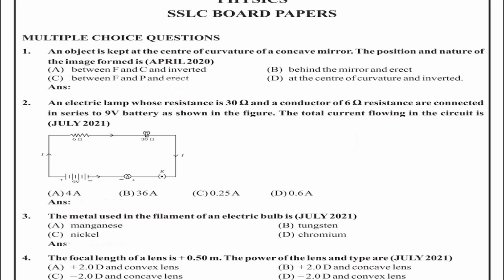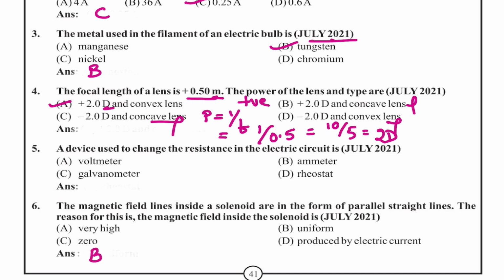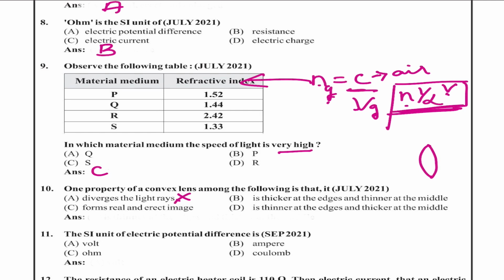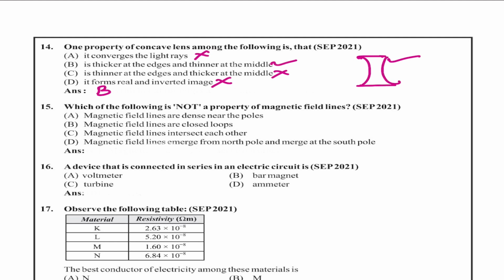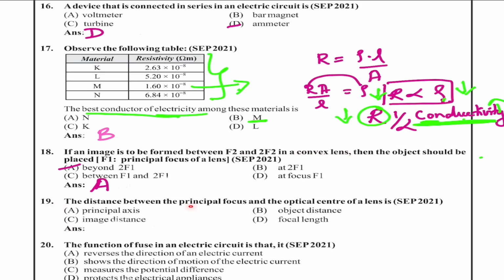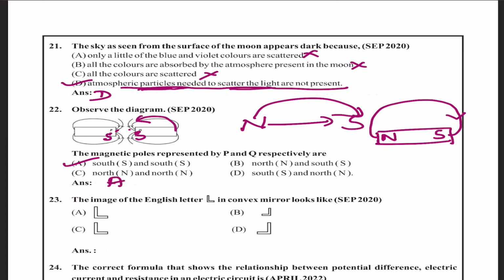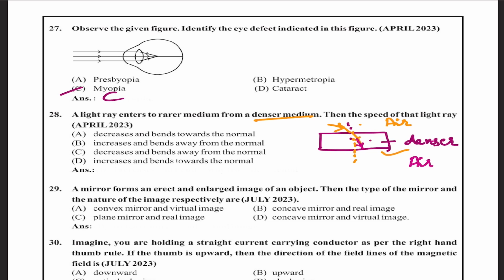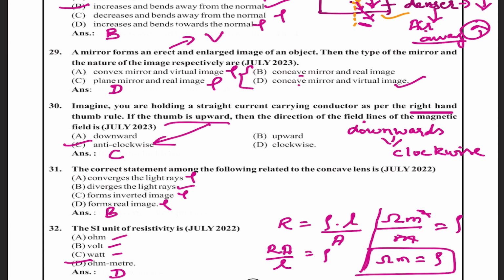Class 10th - 32 Most Repeated Previous year questions🔥| Complete Science Revision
Class 10th Science: 32 Most Repeated Previous Year Questions 🔥 | Complete Revision

📚 Welcome to the ultimate Class 10 Science revision! In this video, we cover 32 most repeated previous year questions that are crucial for your upcoming exams. These questions are handpicked from past board papers, and we’ll walk you through detailed solutions and tips to score maximum marks!

🔑 Key Highlights of this Video:

32 Most Important & Repeated Questions from Physics, Chemistry, and Biology
Topic-wise breakdown for quick and efficient revision
In-depth solutions and explanations for each question
Last-minute tips and tricks to ace your exams
Time-saving strategies to help you solve questions faster in the exam

Boost your marks with high-yield questions that appear frequently in exams.
Understand concepts clearly through step-by-step solutions.
Save time by focusing only on the most important and repeated questions.
✨ Whether you're preparing for CBSE, ICSE, or any other board exams, these key questions will help you revise effectively and give you the confidence to tackle any Science paper.